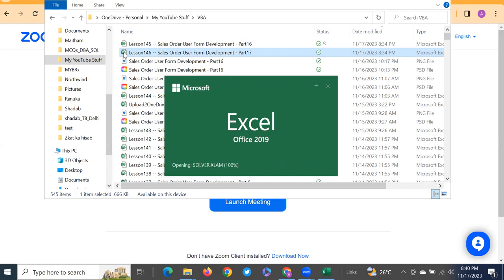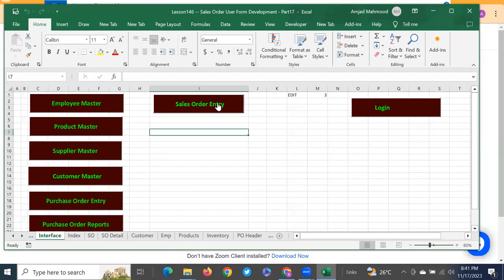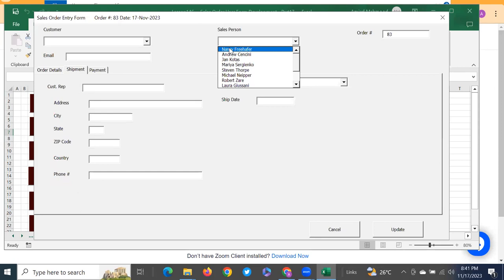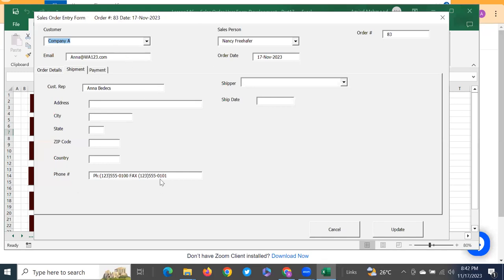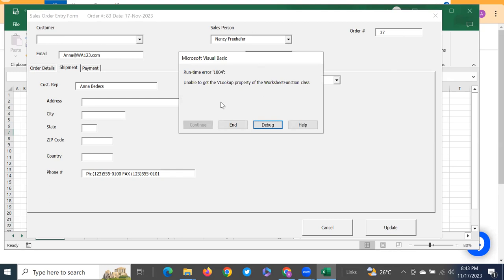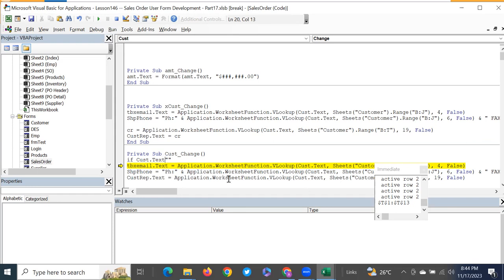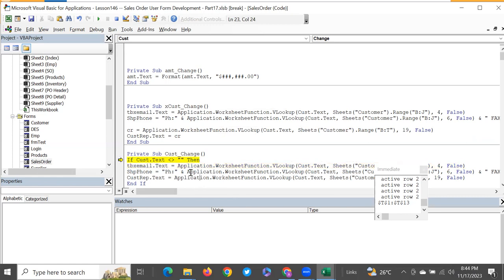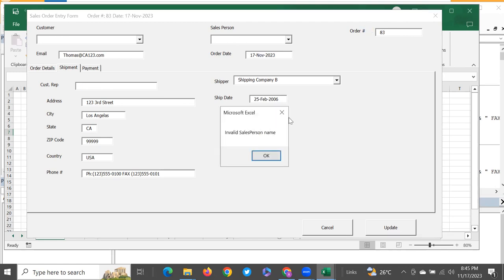Sales Order User Form Development - Part17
Topics